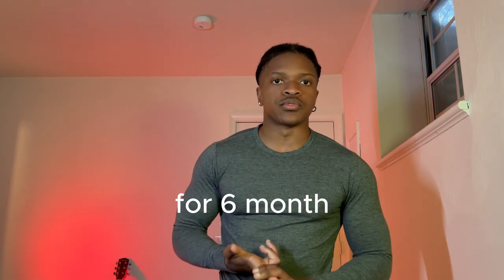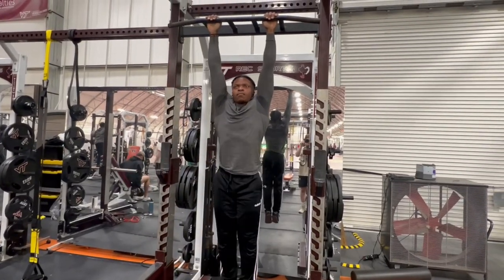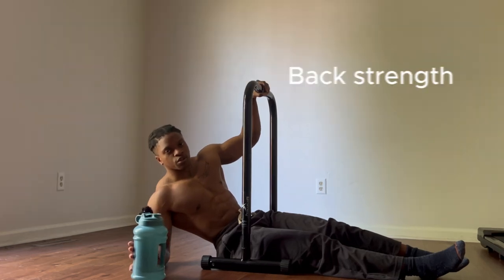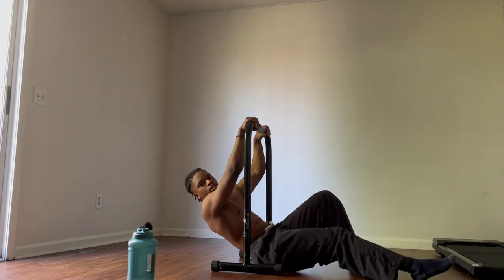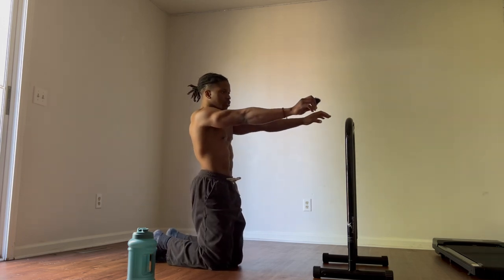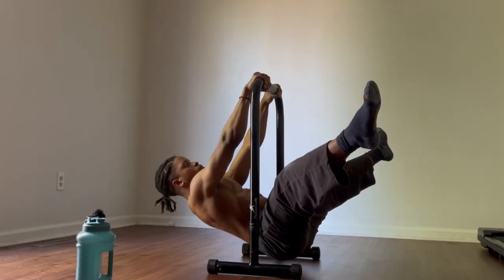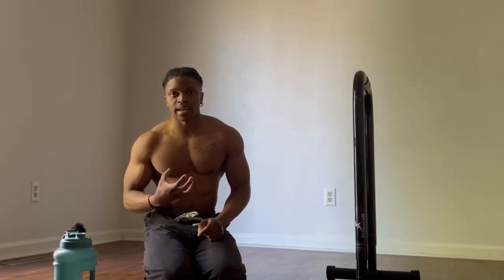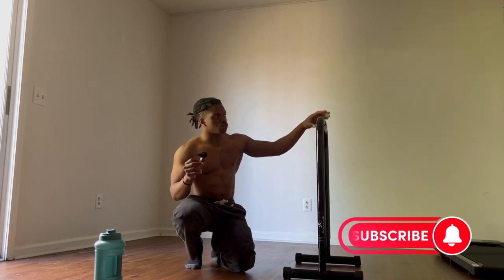How to Front Lever | From ZERO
The Front lever is considered an intermediate skill in Calisthenics contrary to popular beliefs. With intensive and focused training it can be achieved in a couple of months.
Even for beginners

Short Parallettes
Medium quality

Adjustable Dip Bars
Medium quality

Gymnastic Rings

Time stamps:
Intro: (0:00)
Basic Prerequisites: (0:35)
Tuck Front Lever: (1:19)
Front Lever Pullups: (2:29)
Advanced Tuck Front Lever: (3:00)
Inter Progressions: (3:26)
Leverage: (4:09)
Frog Frontlever: (4:53)
Front Lever Raises: (5:45)
Final Steps: (6:30)